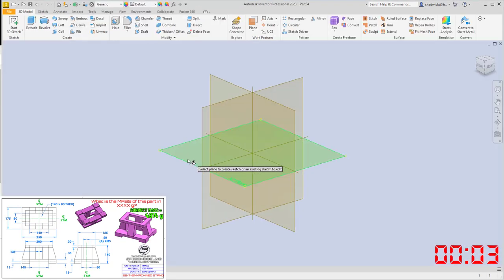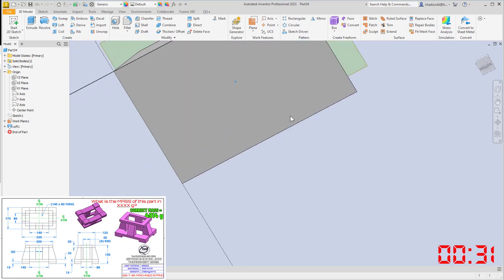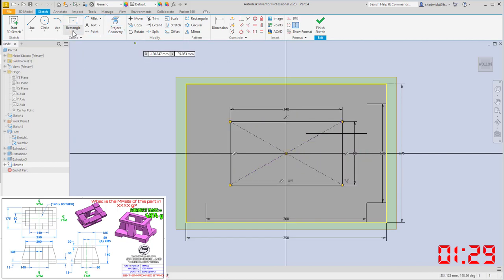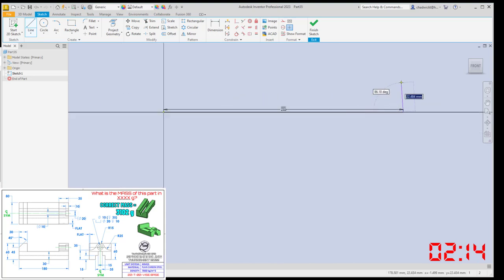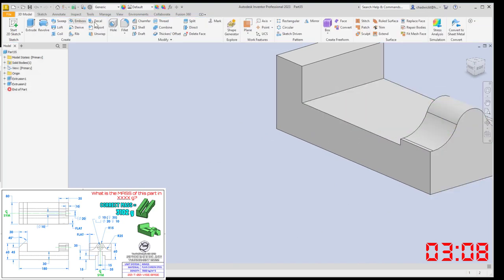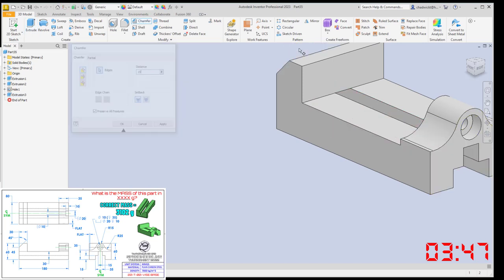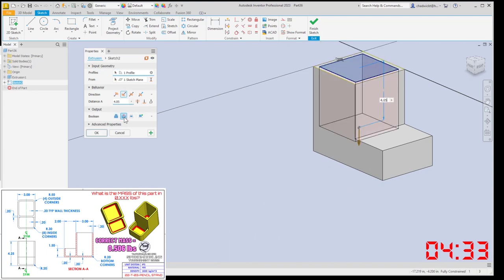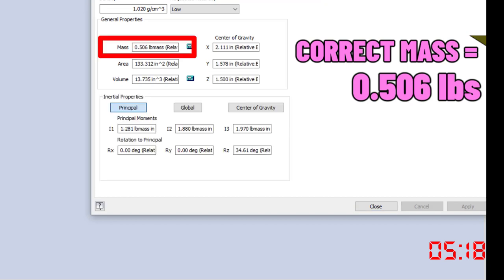TooTallToby Speedmodeling Challenge - January 2023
0:00 Intro
1:13 Part 1
3:19 Part 2
5:14 Part 3